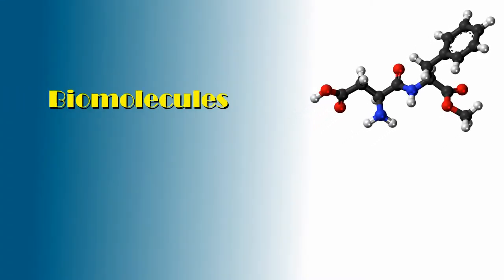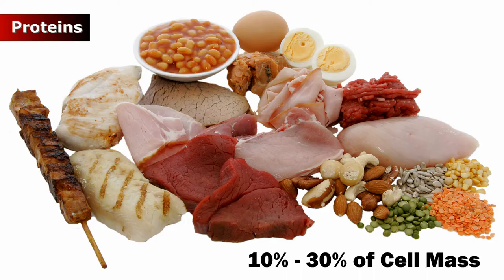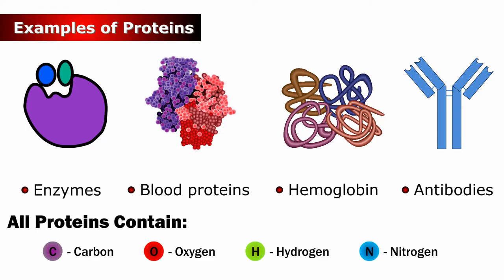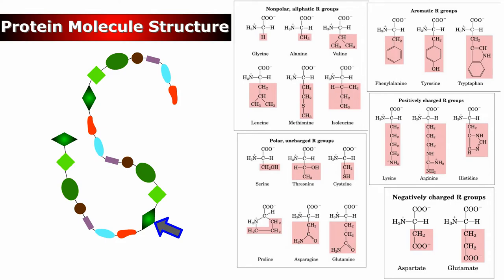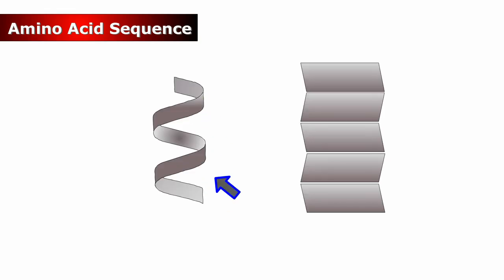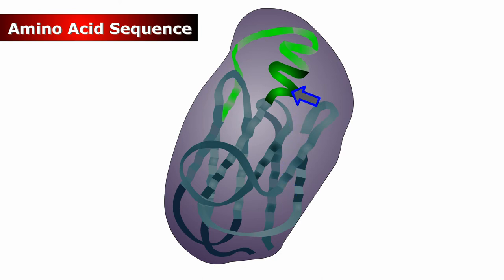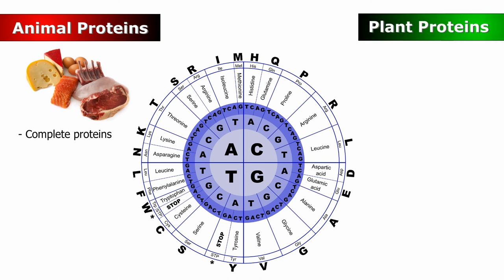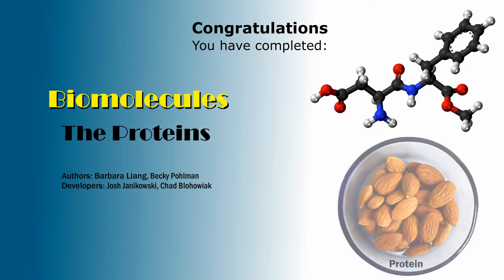Biomolecules: The Proteins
Explore what proteins are, their structure, and their functions.